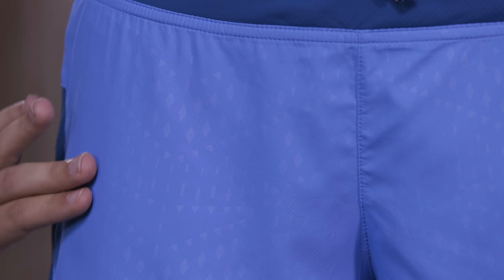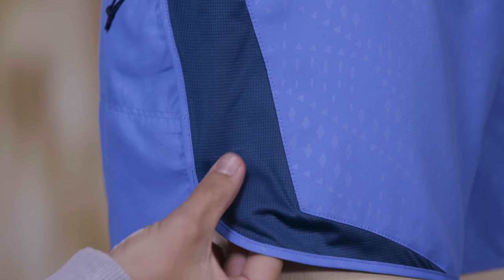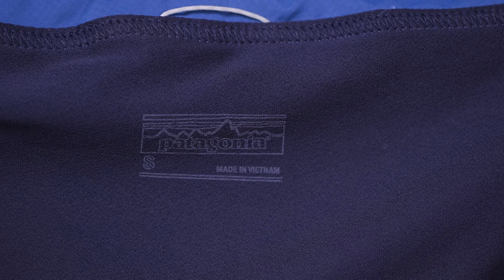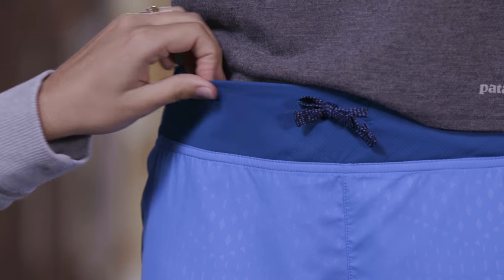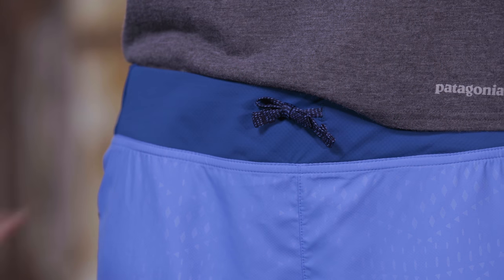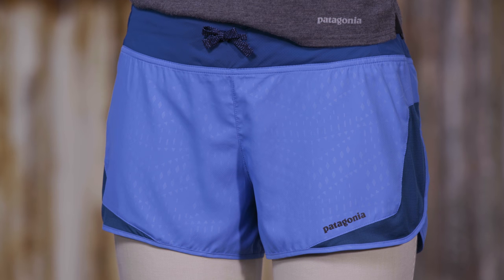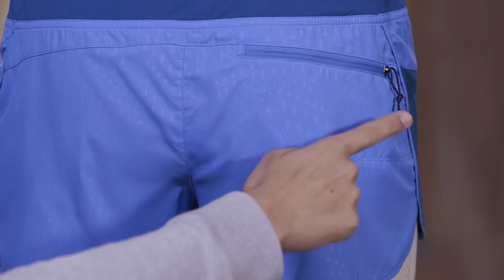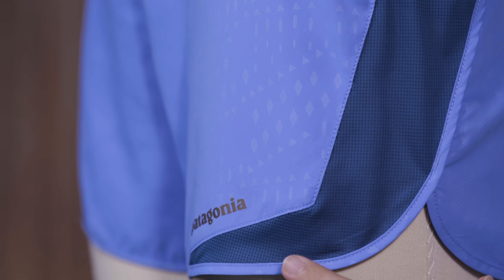Patagonia Women's Strider Running Shorts - 3"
Pick up the pace in the ultralight Strider Shorts made of fast-drying polyester with completely breathable mesh and a DWR (durable water repellent) finish. Details: internal drop-in pocket on back hip, odor-resistant built-in liner with Polygiene® permanent odor control.